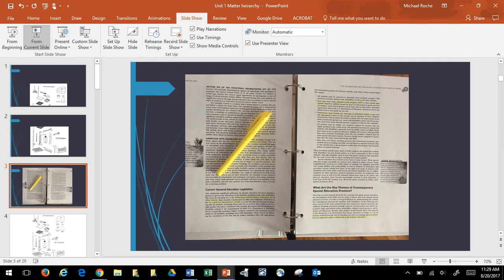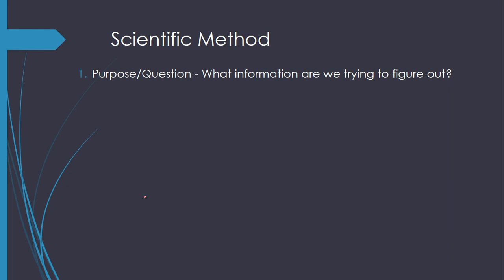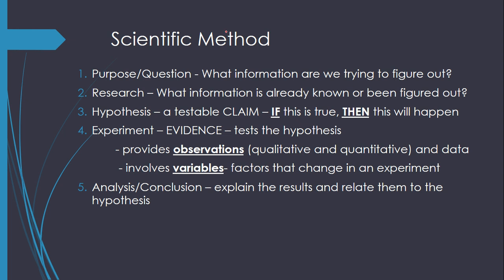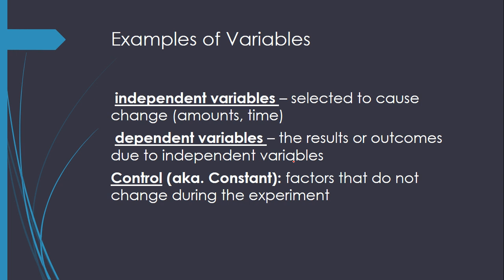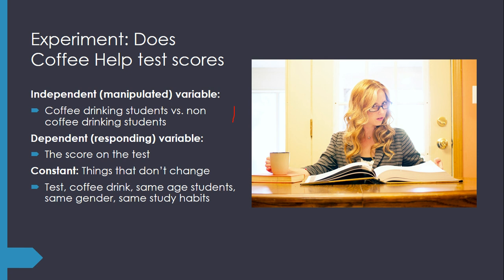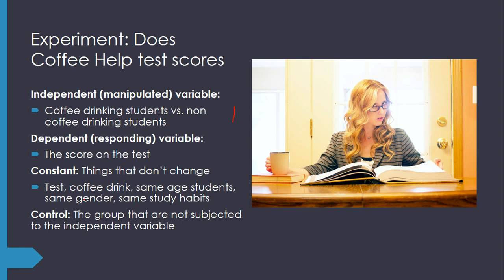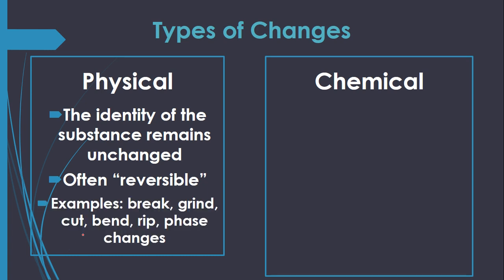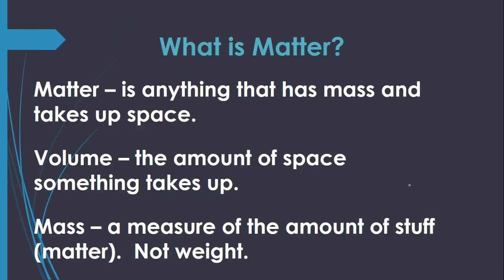Scientific Method and Changes